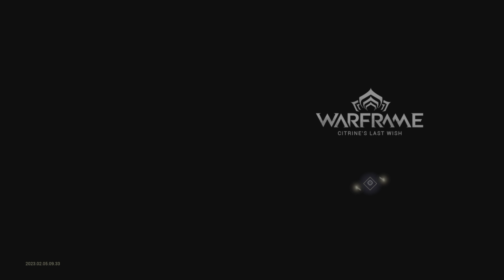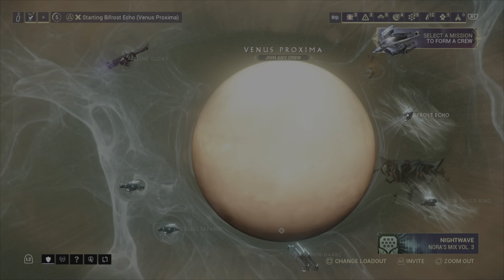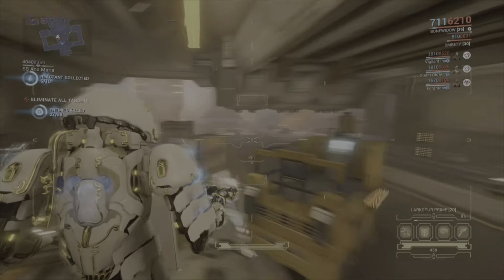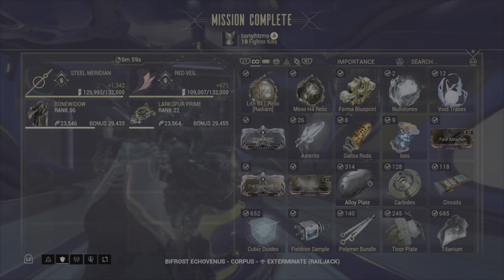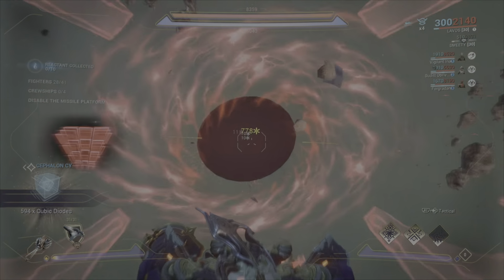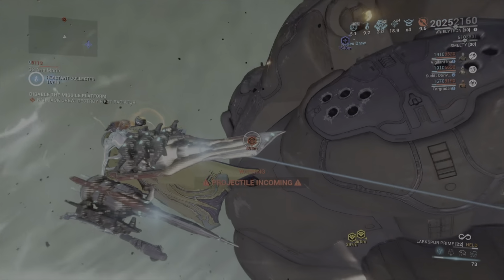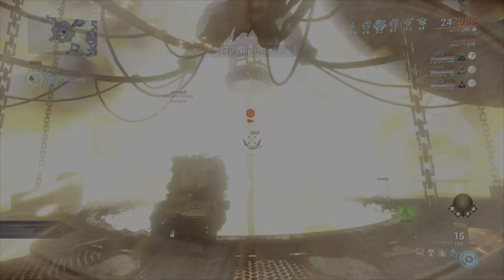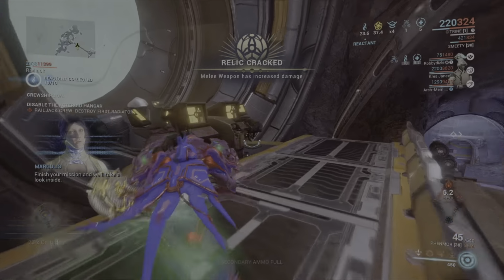Warframe Fast Epitaph Farm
How to Farm the Epitaph Easily and Efficiently. Railjack and Warframe setup with level walkthrough.